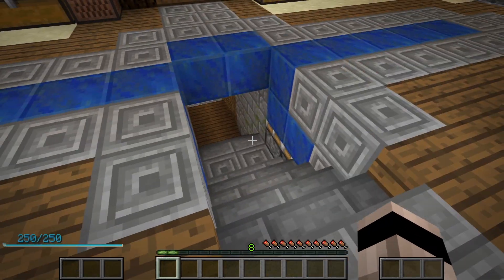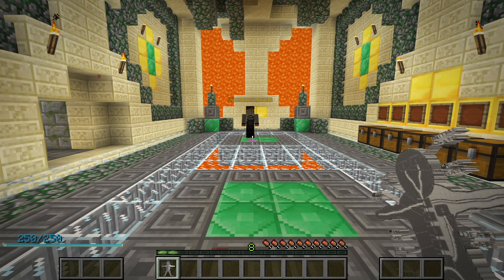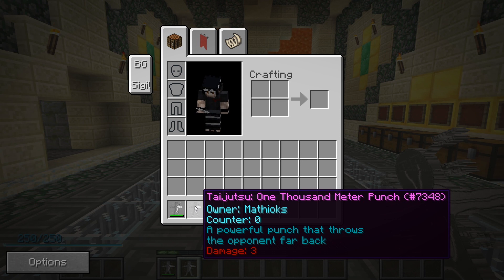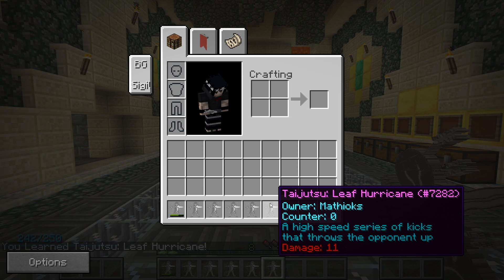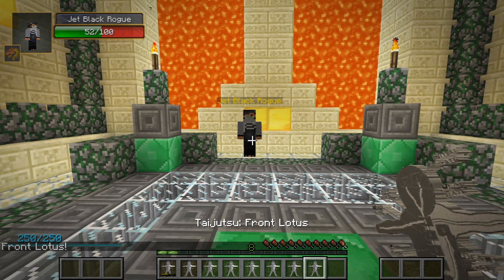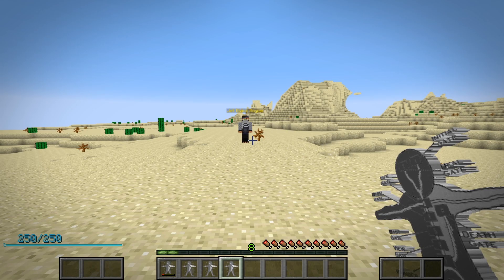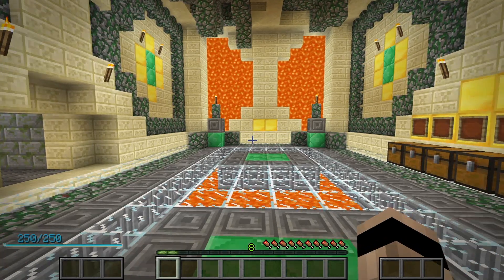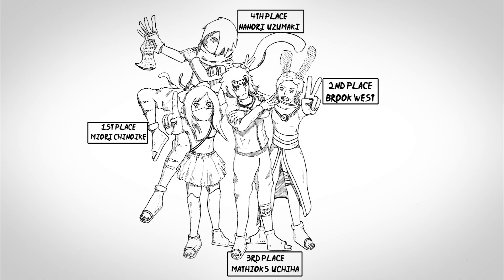How to use Taijutsu! | NARUTO ANIME MOD | Minecraft | DATABOOKS Episode 17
In this series I will answer all your questions about the Naruto Anime Mod!

Send me your fan-art!

Mathioks Shinobi headbands!

We have a forum about this mod, you can find the link to the newest version of the mod there

Supporter Servers!

More awesome servers!

- Nicoo
- Mr. Robotic
- Joshua Derooi
- Francysco

Naruto is owned by Masashi Kishimoto

- "Chill Tune" - Classical Guitar Jazz Arrangement / Background Music by Nicolai Heidlas
- Positive And Upbeat Pop Background Music | "Sunrise" | Free Background Music by Nicolai Heidlas
- Song Of The Bitter Memories - Dramatic Piano (Keys of Moon Music) by Keys Of Moon Music

Mods used in this video:
- Camerastudio
- ArchimedesShips
- BiblioCraft
- Damage Indicators
- Extra Utilities
- Open Blocks
- Shaders Mod
- MCA
- Custom NPC's
- Naruto Anime Mod
- Not Enough Items
- Decocraft

This video is owned by Mathioks unless images/music specified in above description.